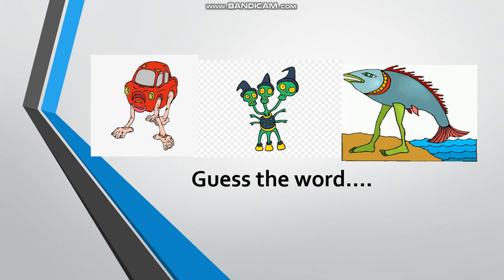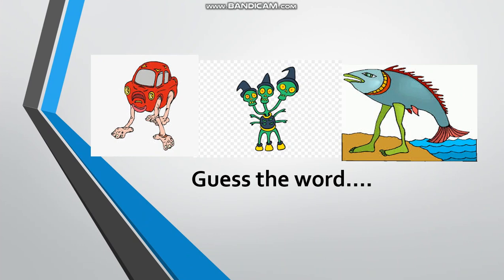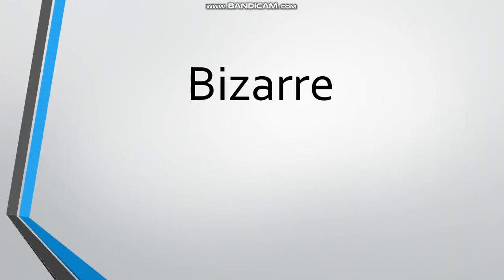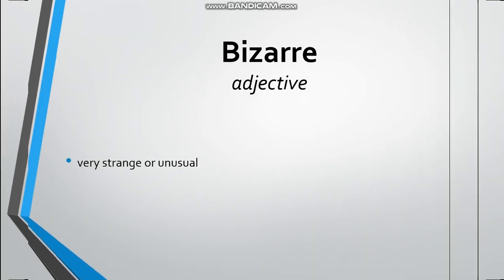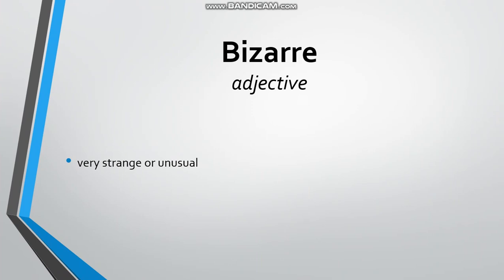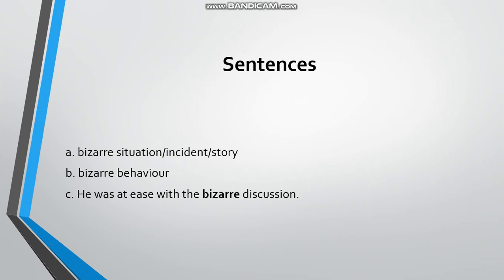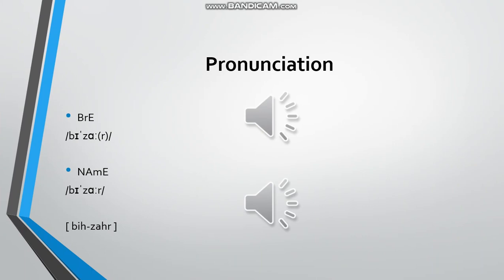Bizarre || English Vocabulary & Pronunciation || Interactive Video Lesson